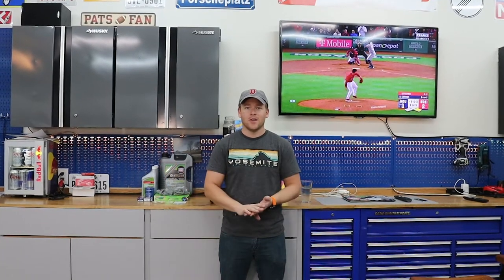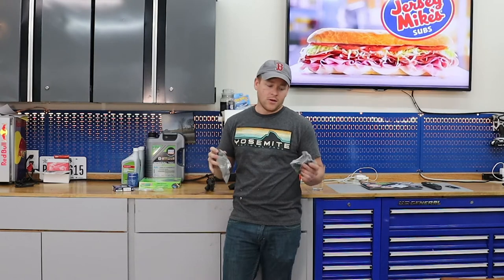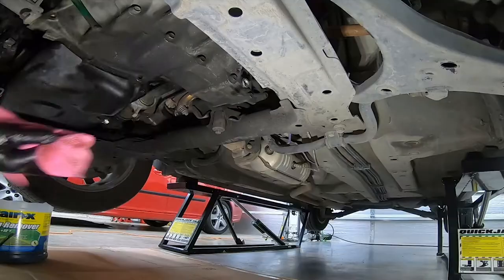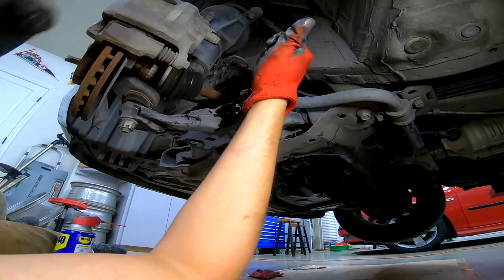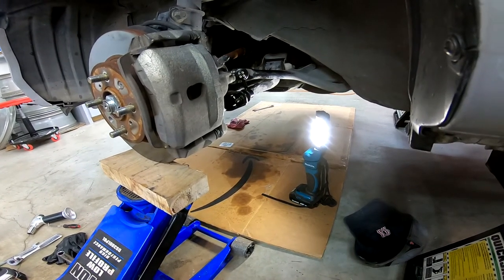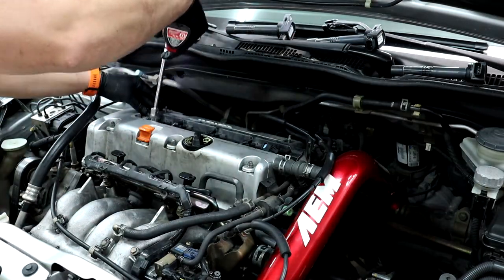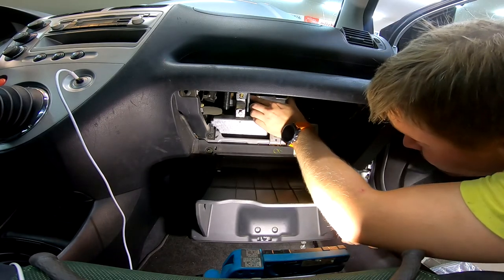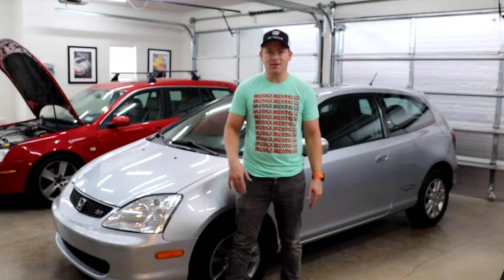Honda Civic SI EP3 Mechanical Restoration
In this episode I work to mechanically restore my 2002 Civic Si EP3. I change the engine oil, change the gear box oil, replace the worn sway bar end links, change the spark plugs, change the cabin air filter and replace the cluster back lights.